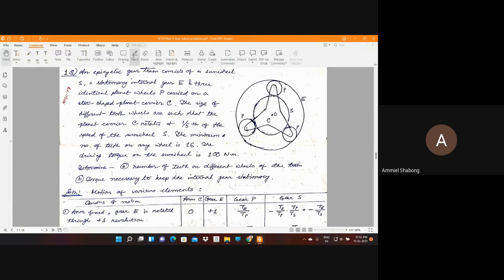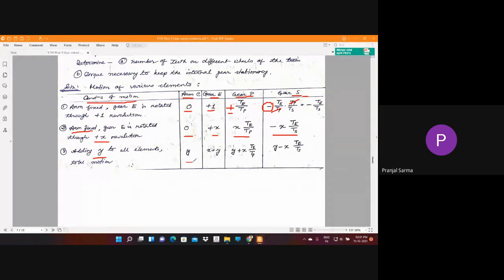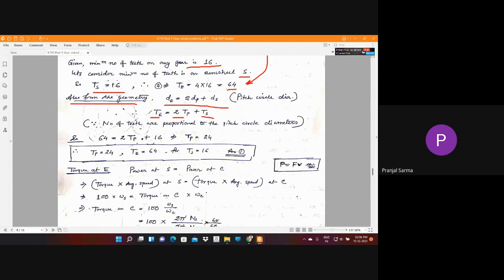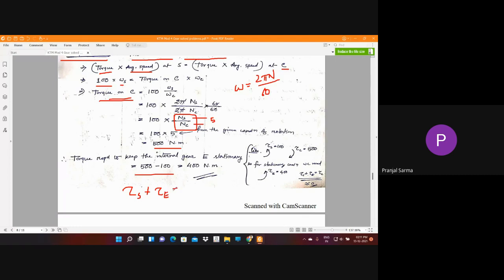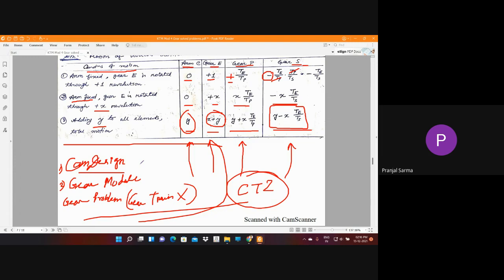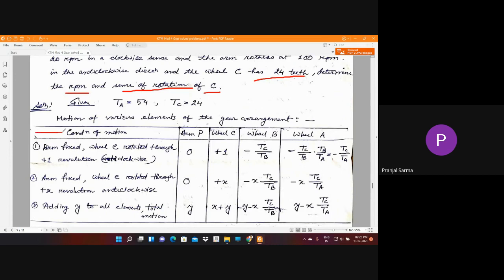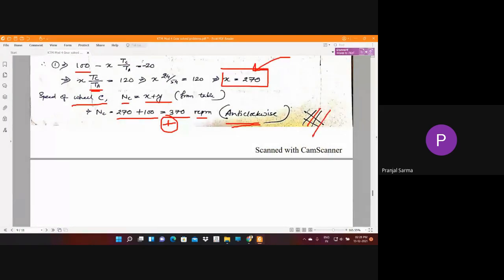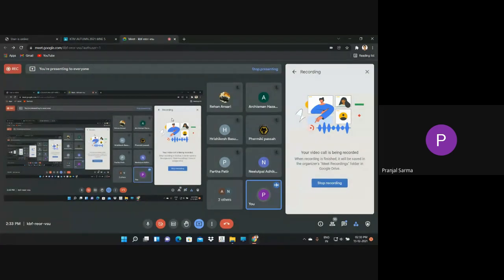KTM 13 DEC EPICYCLIC GEAR TRAIN NUMERICAL